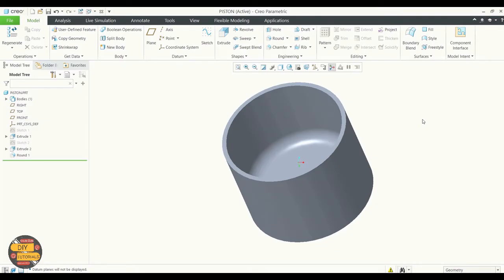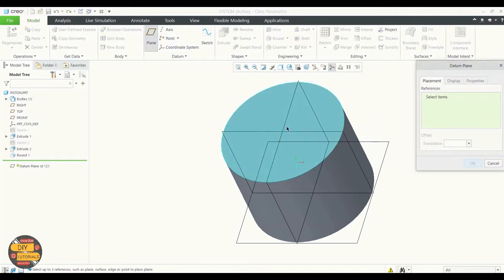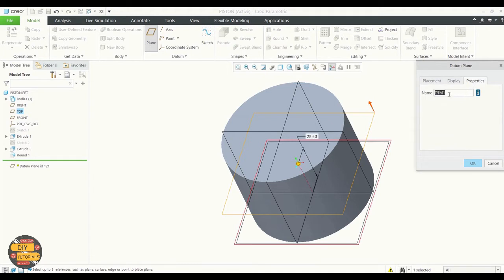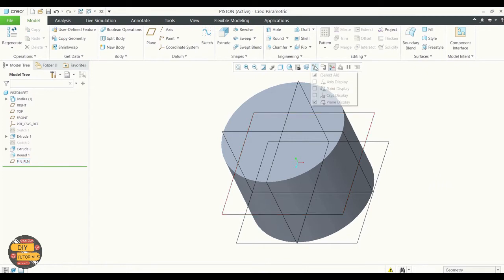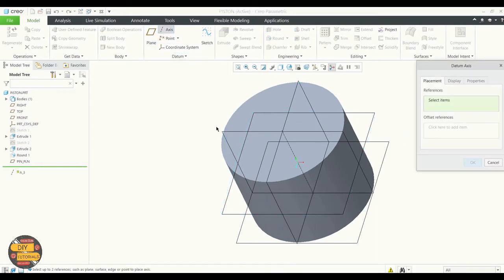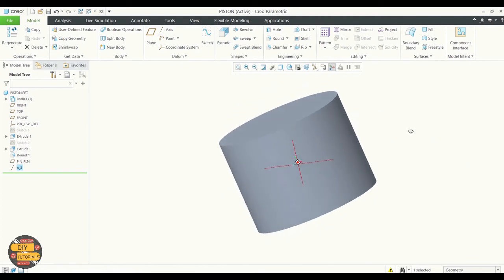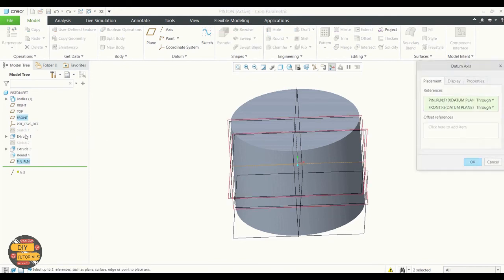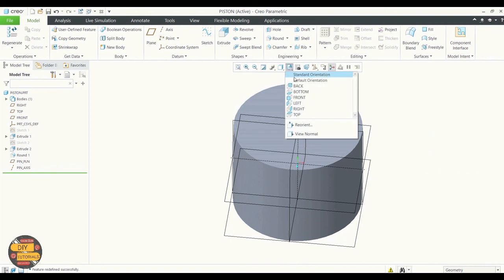Datum axis and datum plane creation in creo - Beginner guide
In this video you will learn to create datum axis and datum plane in creo 7